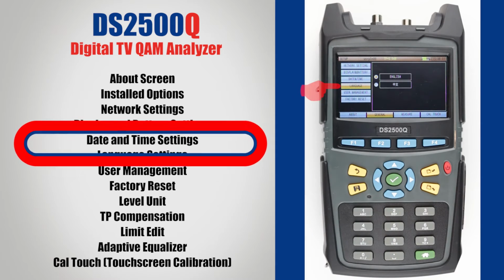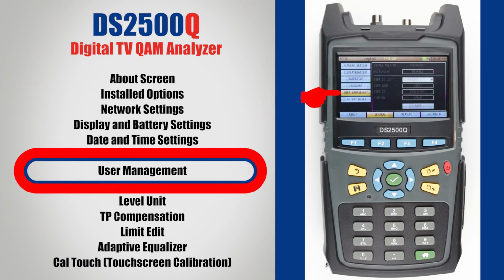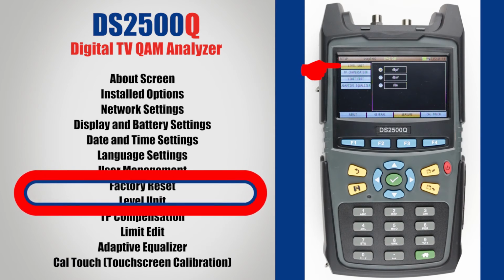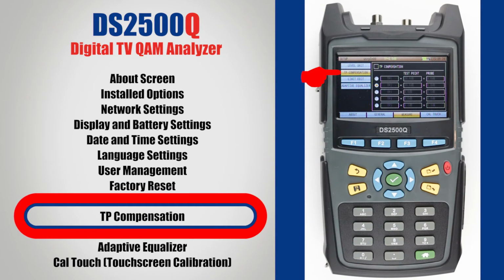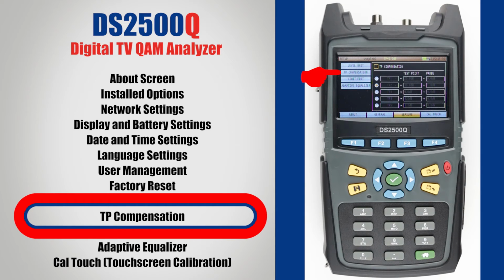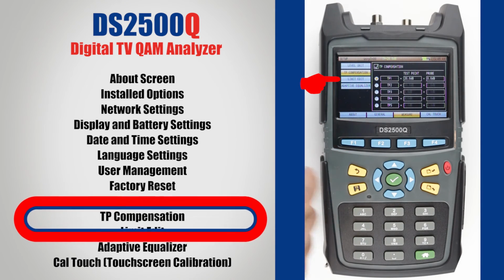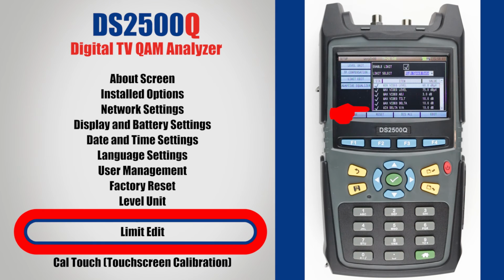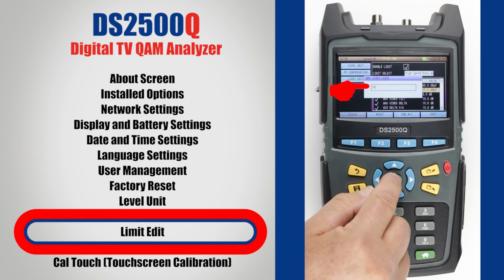Deviser DS2500Q Setup HD